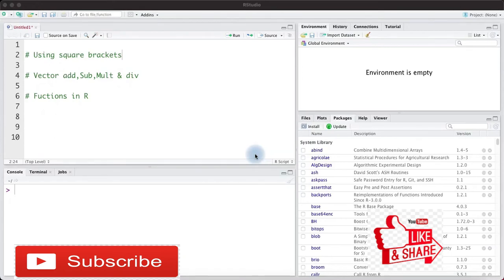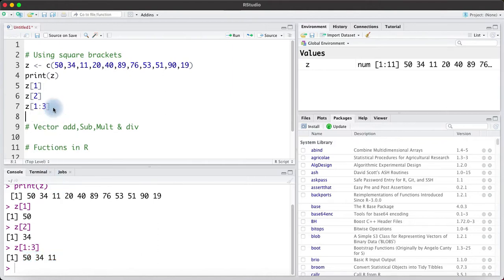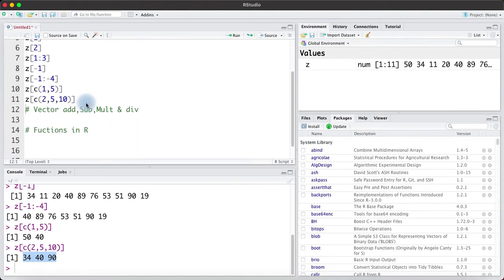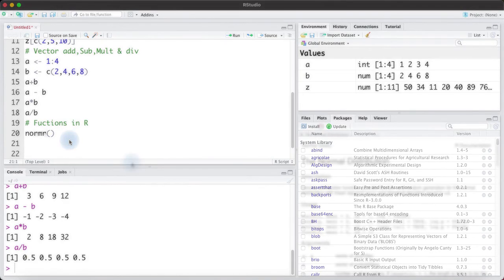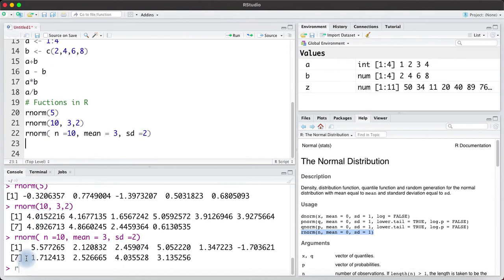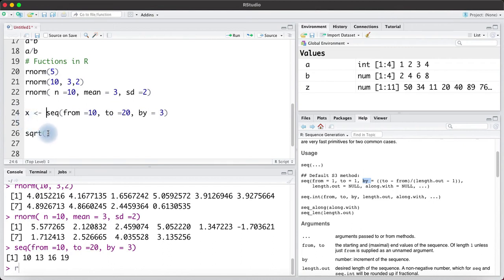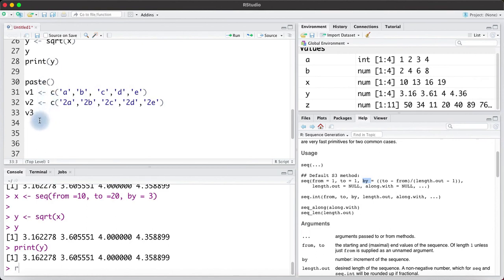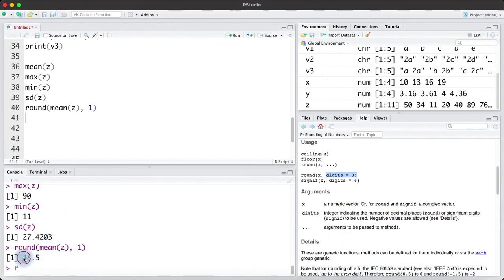programming in R| vectorised operations and functions in R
For Research consultancy, Research Proposal, Statistical analysis, and Training of statistical software